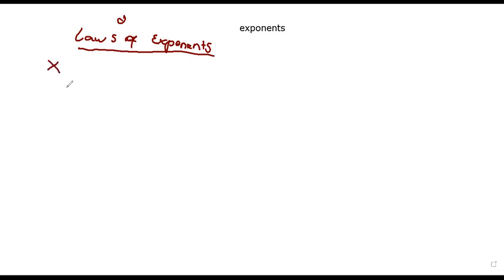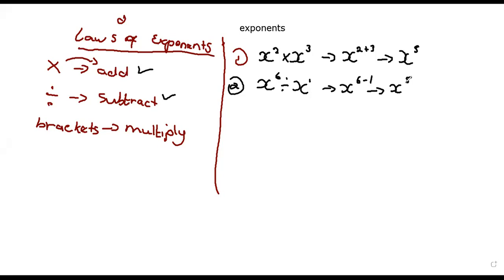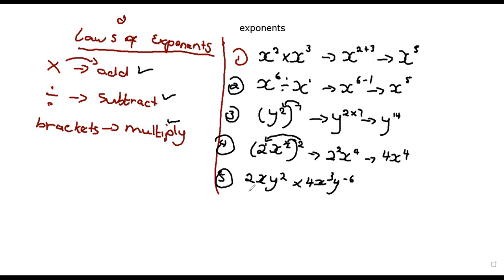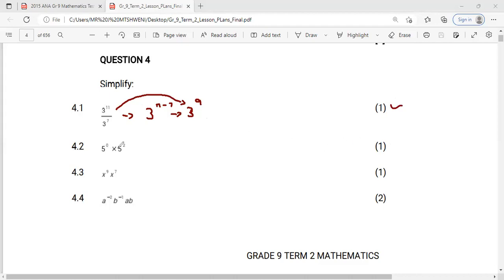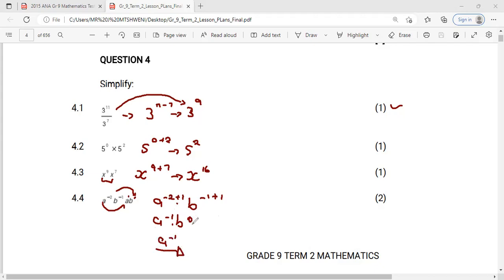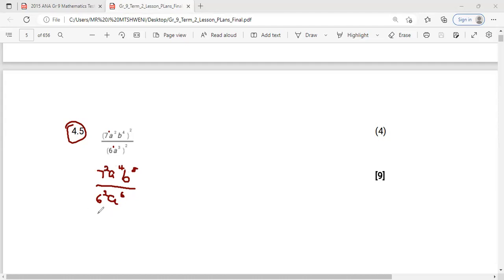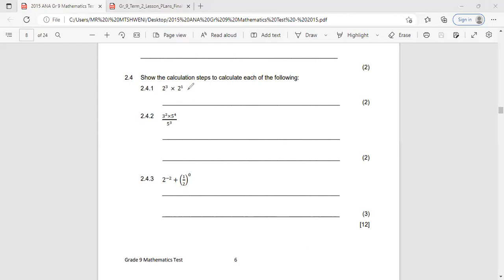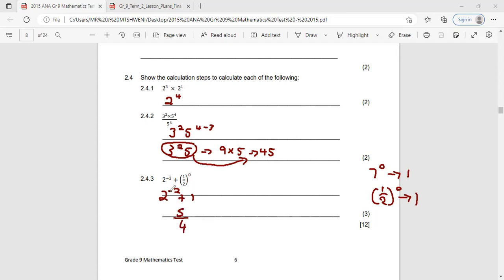Exponents (Understanding Exponents)| Sir Mtshweni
Basics of Exponents
Understanding Exponents
EXPONENTS QUESTION PAPER